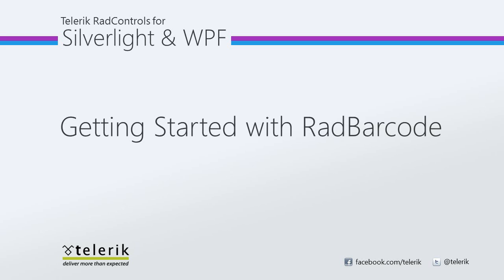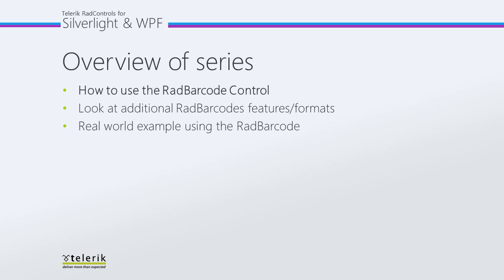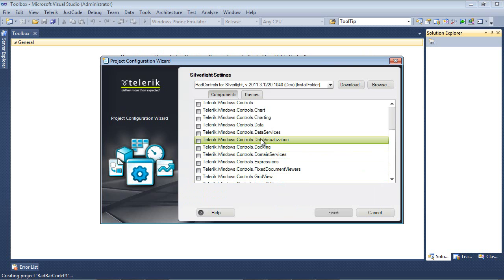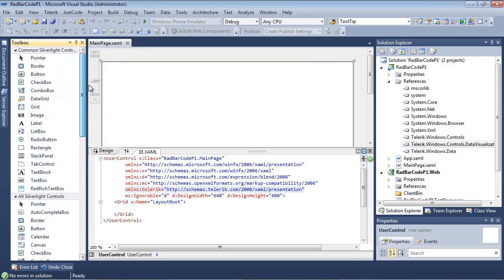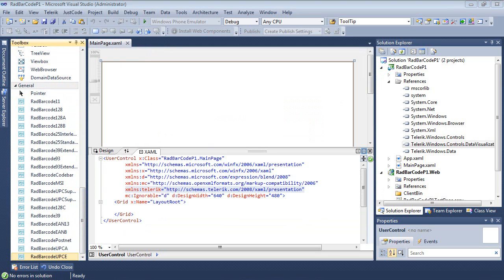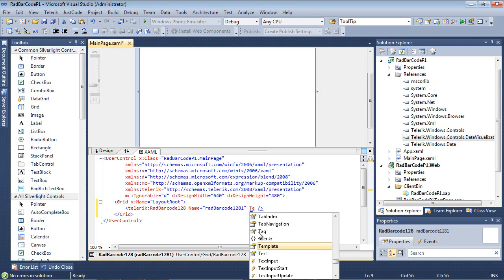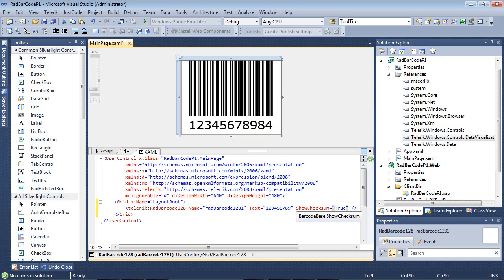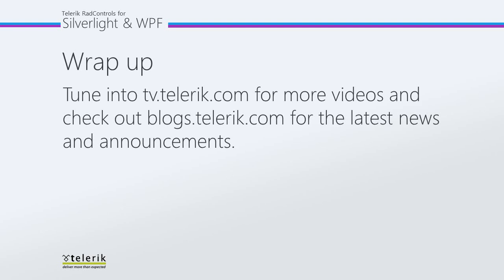Barcode - Part 1: Getting Started (Silverlight & WPF)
In this video, we will dive into Visual Studio 2010 and begin using the Barcode Control. We will discuss adding references, to getting your Toolbox setup, to finally adding a Barcode to our Silverlight Application. We will also discuss several properties that you can use to assist in developing highly flexible barcode applications. If you are brand new to Barcode then watch this video first!